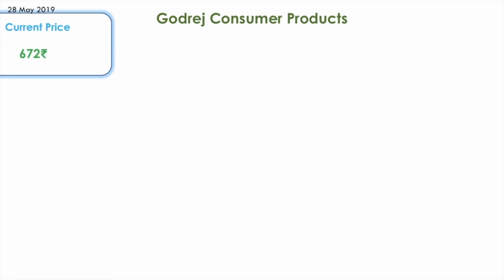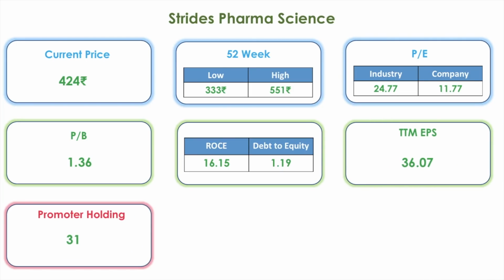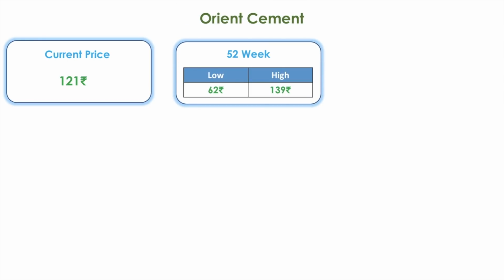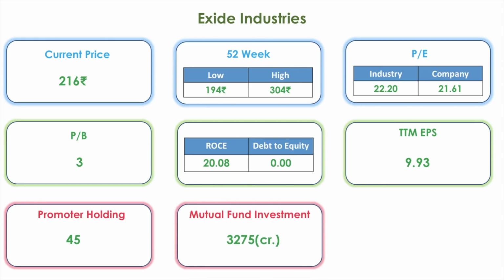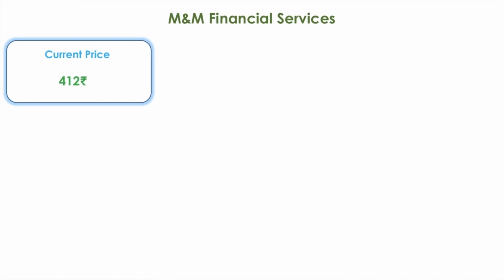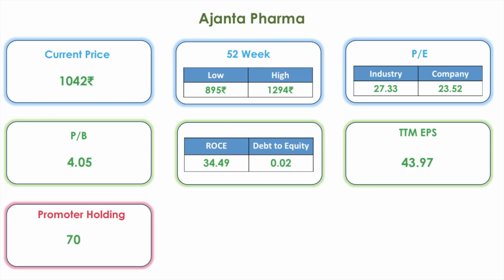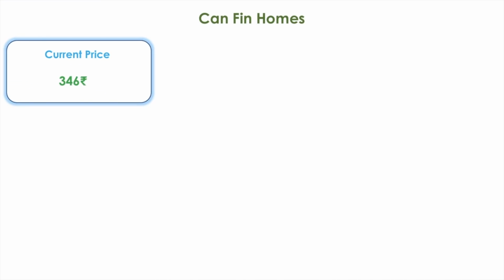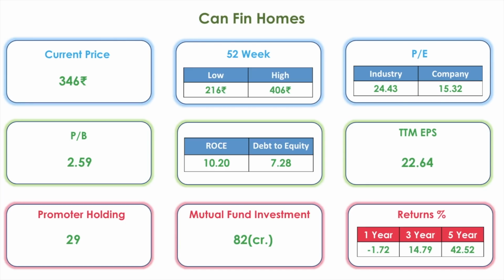10 Stock Picks By Brokerages Post Q4 Results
In this video get to know about the stock picks by brokerages post the Q4 results of the stocks

Credits:

Editing: Imovie

Google Search Images
Information Sourced from MoneyControl.com

All the information provided in this channel is only for general guidance and educational purpose. Don’t consider this as a recommendation from our side, please do your own research or seek a financial advisor prior to investing.